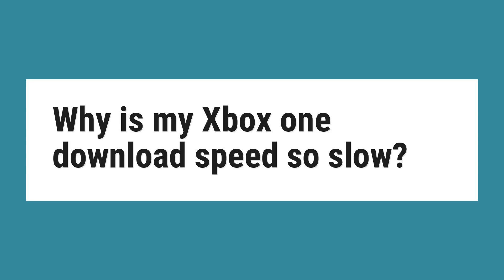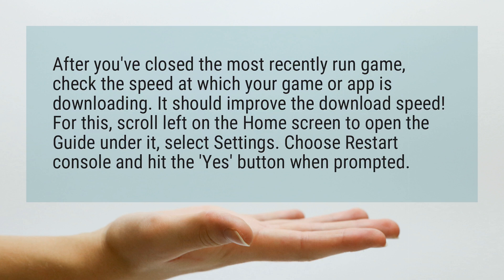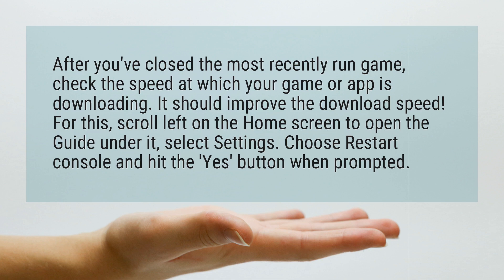Why is my Xbox one download speed so slow?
After you’ve closed the most recently run game, check the speed at which your game or app is downloading. It should improve the download speed! For this, scroll left on the Home screen to open the Guide under it, select Settings. Choose Restart console and hit the ’Yes’ button when prompted.